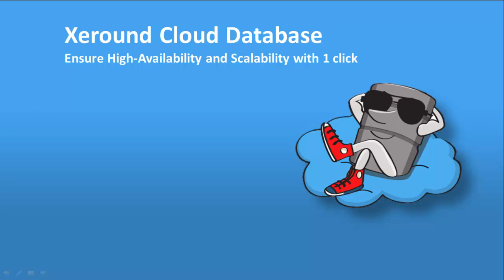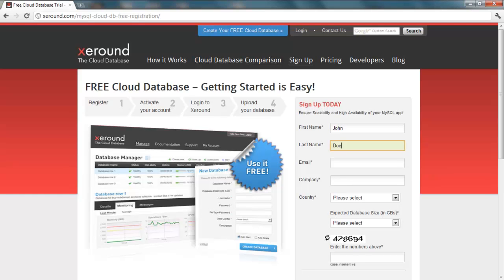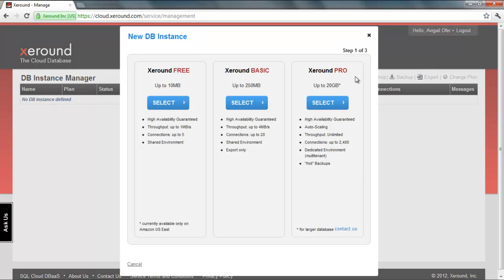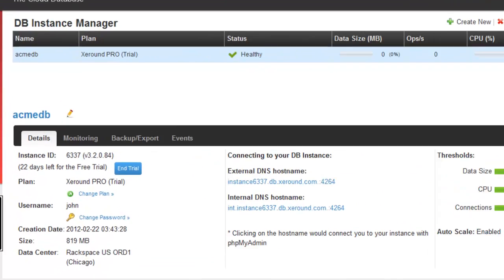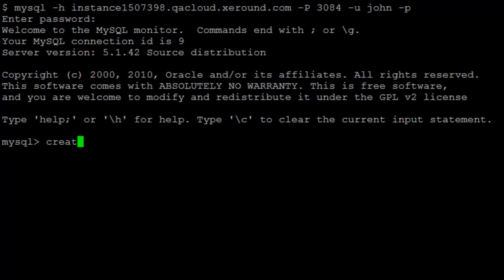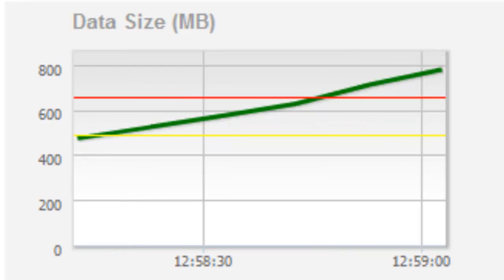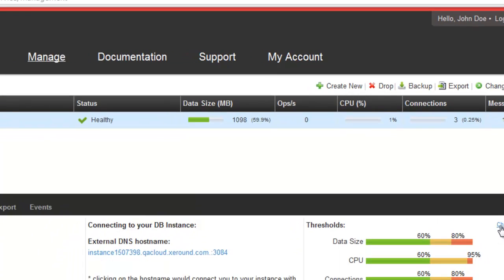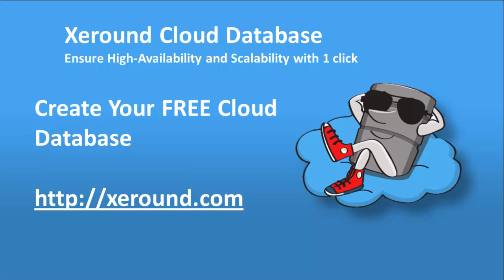Xeround Cloud Database on Rackspace - Product Tour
See how simple it is to use Xeround. Create your free cloud database in just a few clicks - nothing to install, configure or change in your application's code. Once your cloud DB is up and running- simply connect your MySQL-based application to it and you're done. All MySQL scalability and high-availability are automatically handled by the service itself -- so you can kick back and relax!